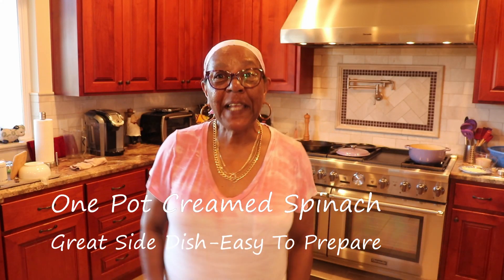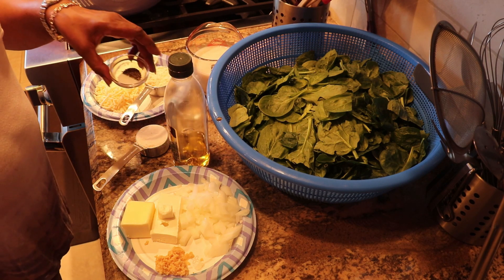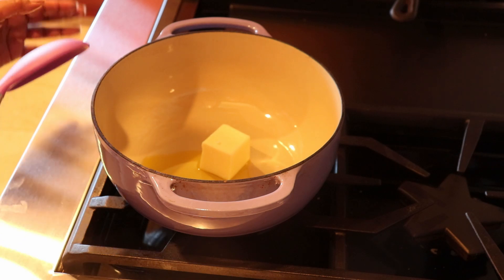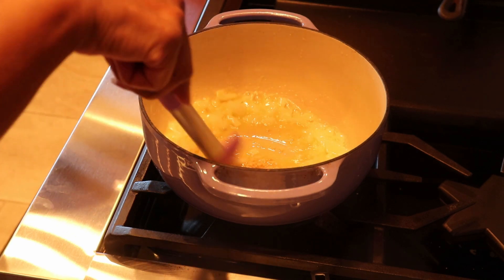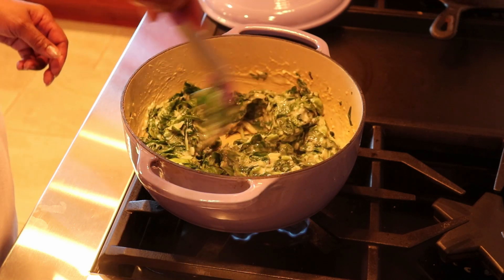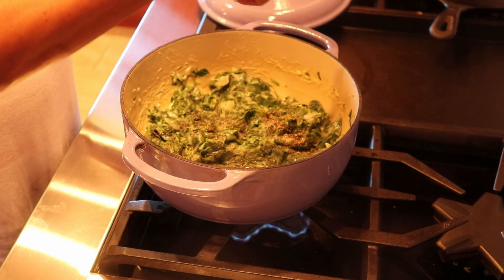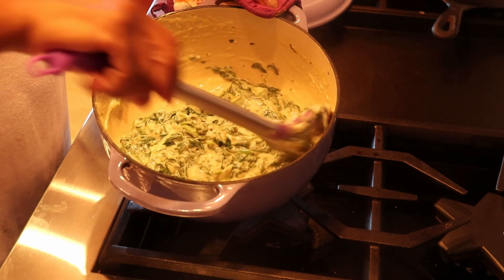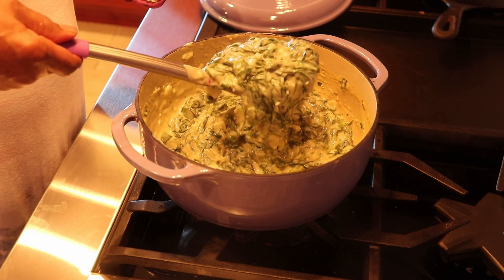One Pot Creamed Spinach Made With Fresh Spinach and Almond Milk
I made this creamed spinach with almond milk instead of cream or whole milk. In addition this is a one pot recipe using fresh spinach. Resulting in a fantastic side dish. lockdown cooking

Competition BBQ, Homecooking , All Things Food